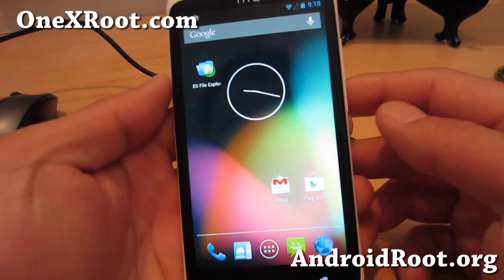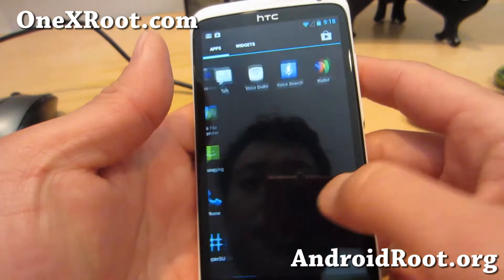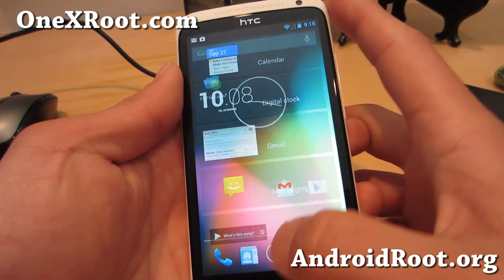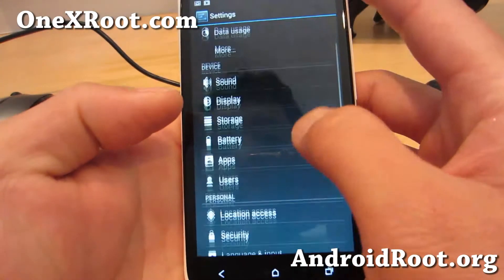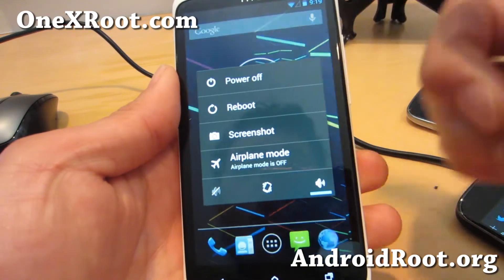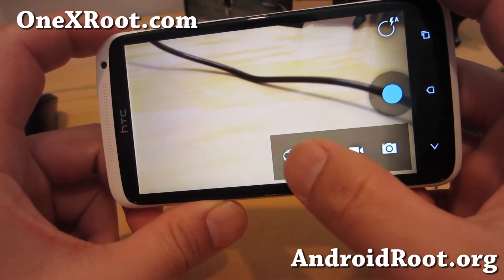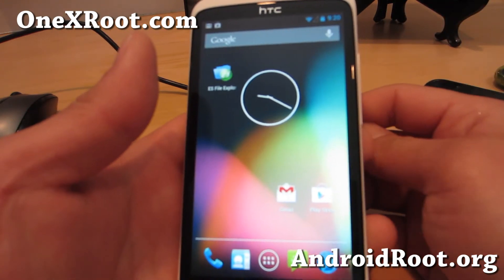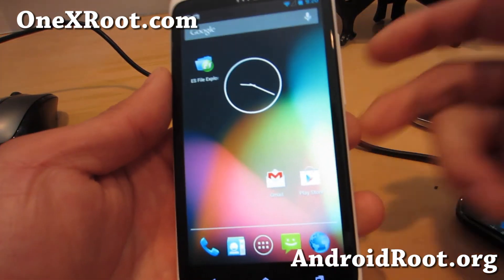Android 4.2.1 ROM for Rooted HTC One X! [Multi-user]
Here's a quick overview of Android 4.2.1 ROM with multi-user support for rooted HTC One X users.